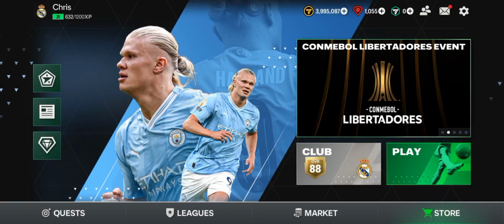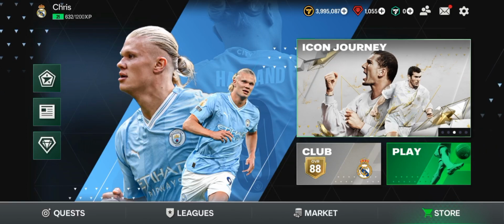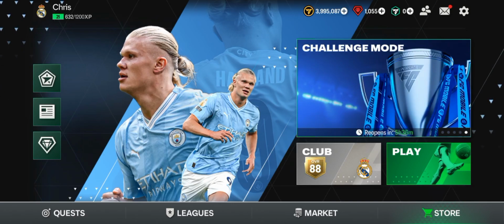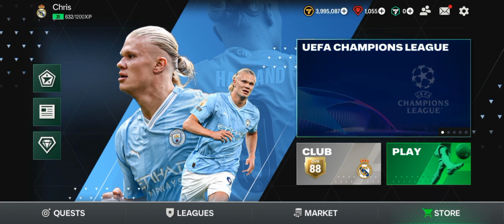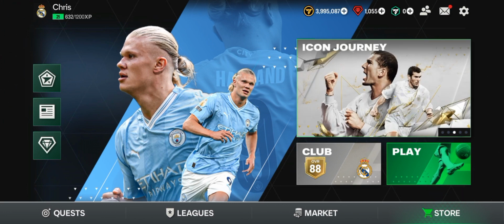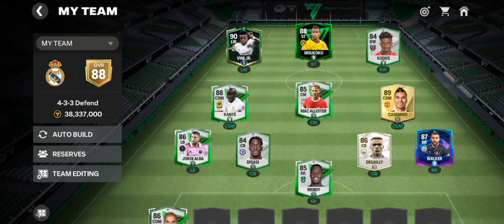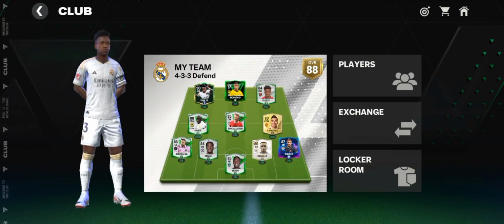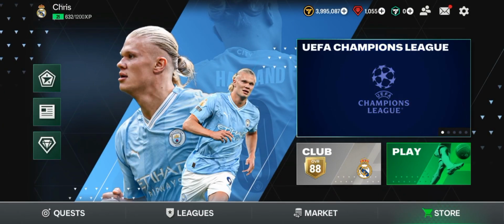How to Fix Substitution Button Not Showing In H2H Match In Fc Mobile!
Hey guys in this video I will show you how to fix substitute/substitution button not showing whiles playing head to head (h2h) match in fc mobile or any game, so watch this video to the end